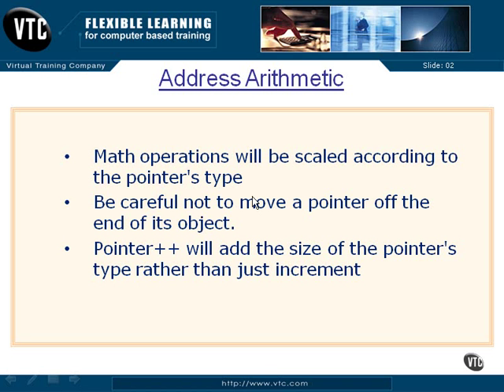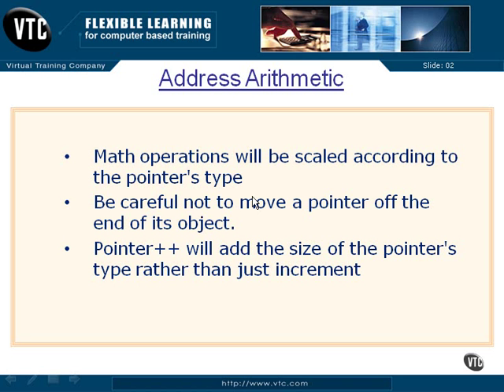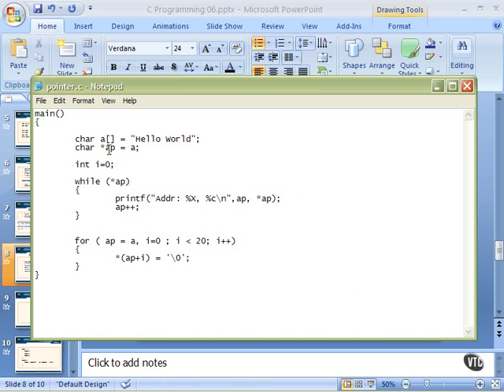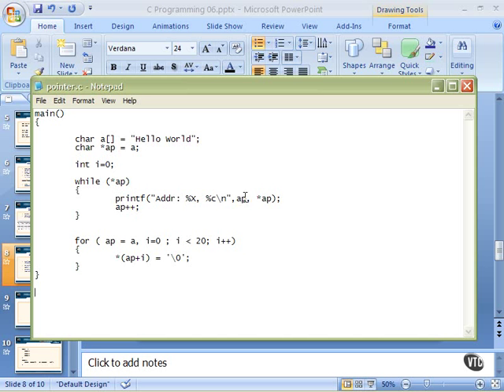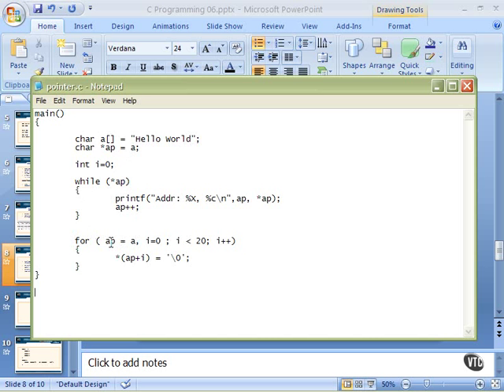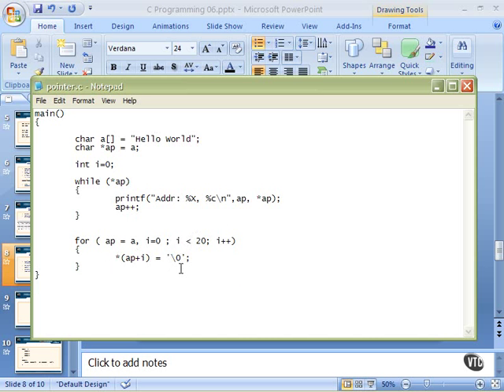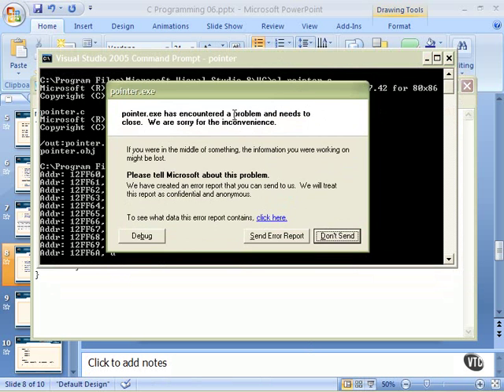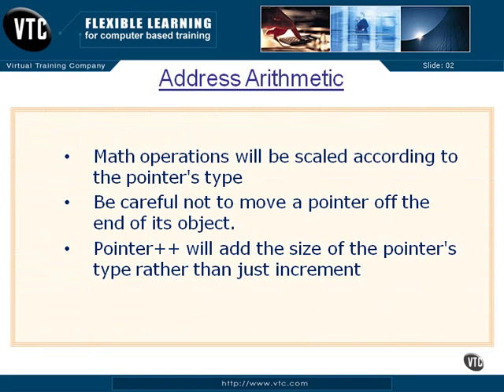06 06 Address Arithmetic